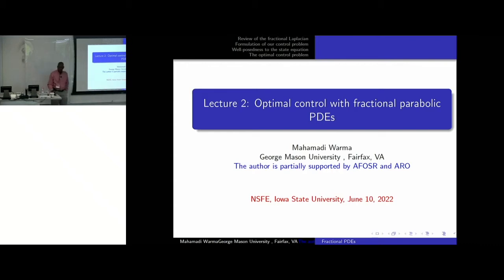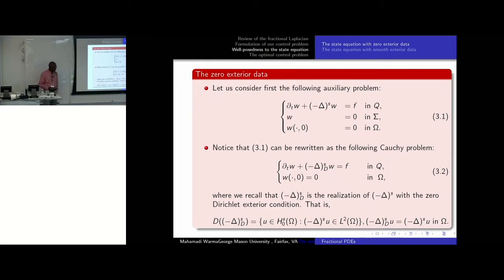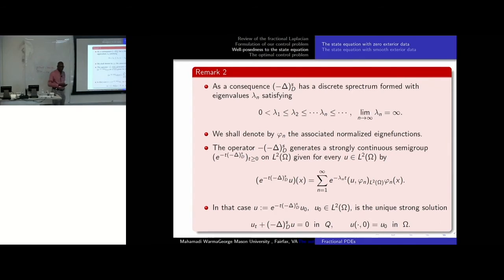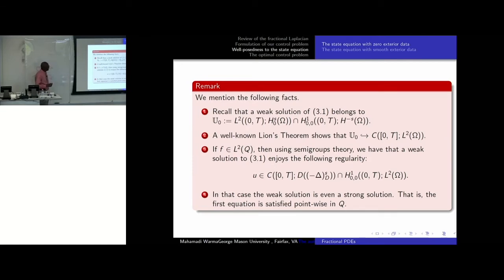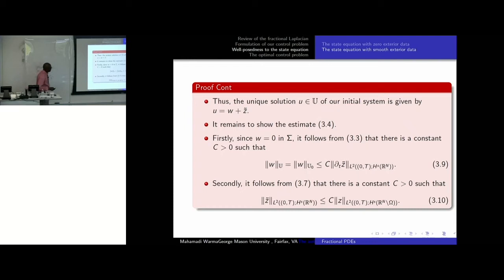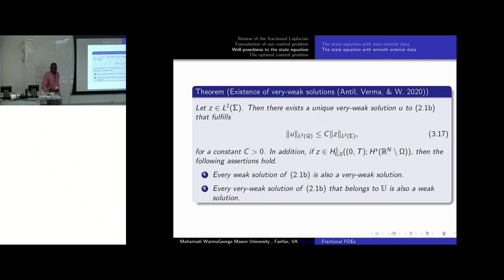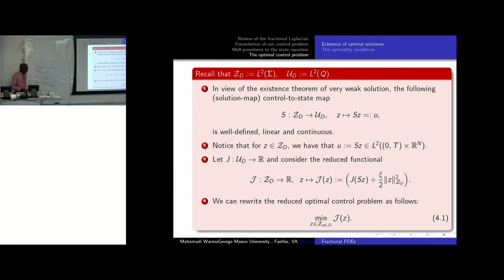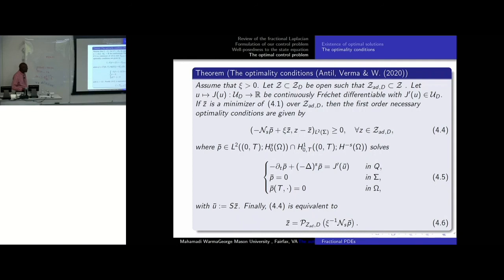Mahamadi J. Warma at NSFE 2022 - Control theory of fractional PDEs (2/3)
Mini course "Control theory of fractional PDEs" (lecture 2/3) by Mahamadi J. Warma presented at the Nonlocal School on Fractional Equations - NSFE 2022, held from June 9 to 11 at Iowa State University in Ames, IA (USA) Webpage